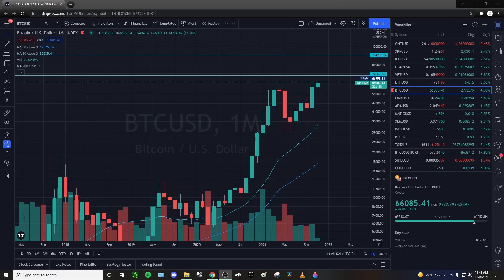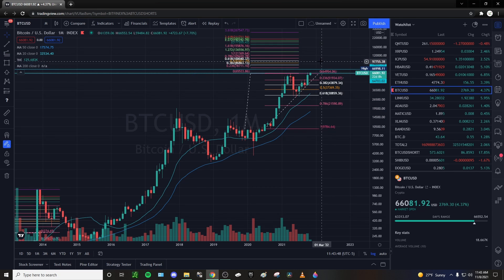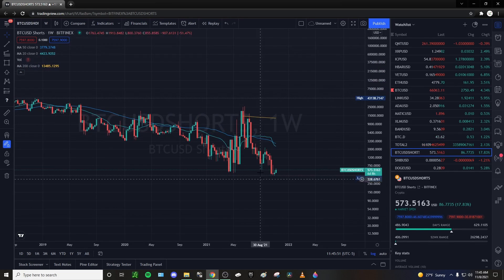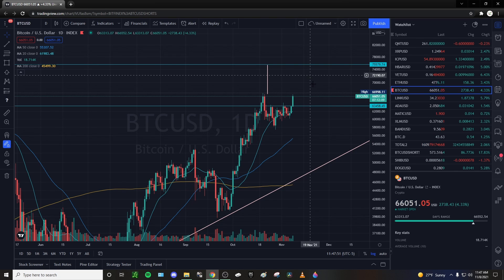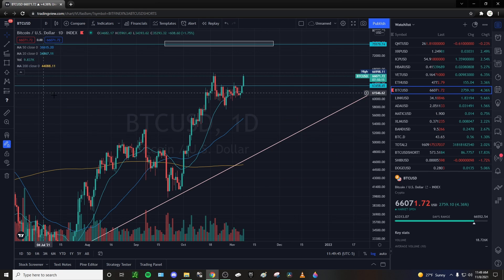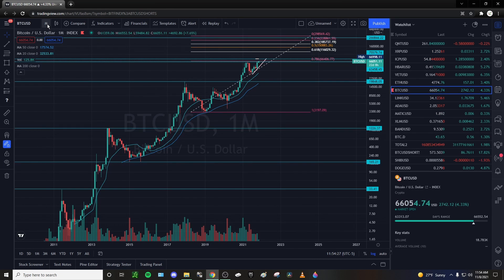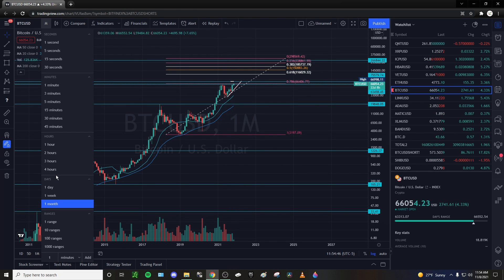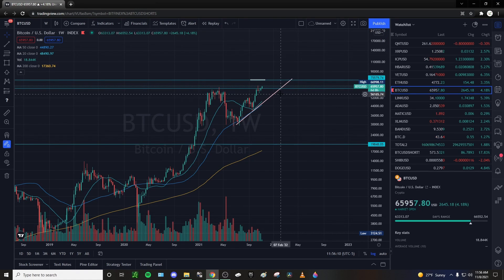2013 Bull Market Looks a Lot Like Today! Possible Massive Move Coming! Bitcoin Price Target!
Thank You so much for the support! It's free and it helps the channel out!

YOUR OWN DECISIONS! THIS IS JUST EDUCATION & ENTERTAINMENT!